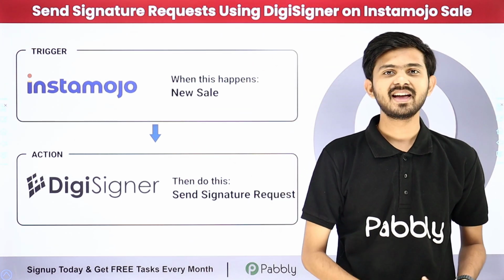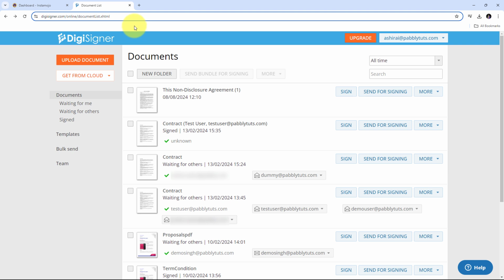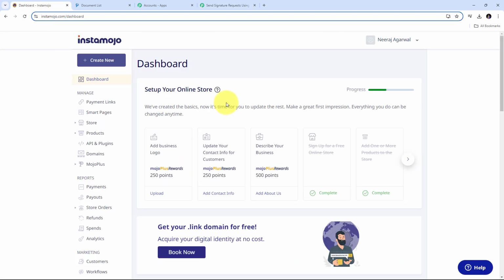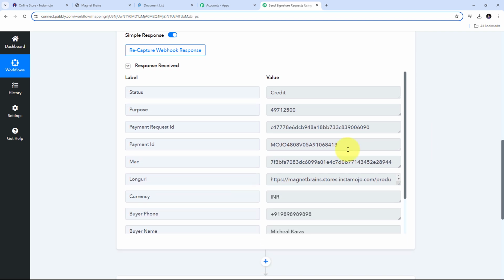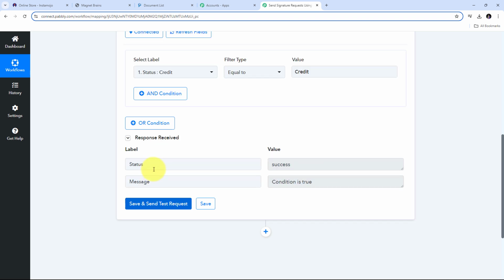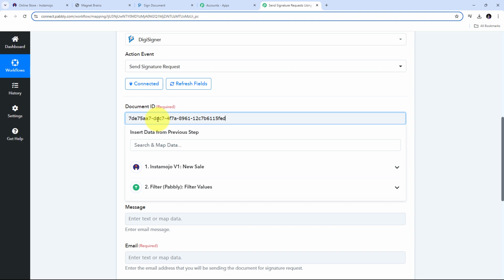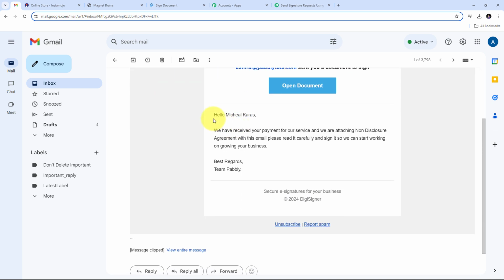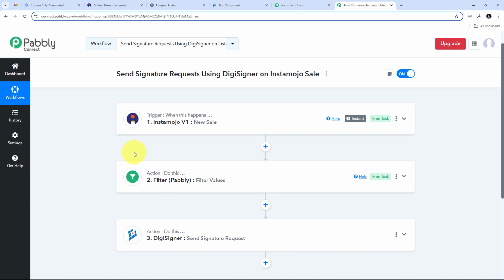Send Signature Requests Using DigiSigner on Instamojo Sale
In this tutorial, we'll guide you through the process of sending signature requests using DigiSigner on Instamojo sale using Pabbly Connect. DigiSigner is an easy-to-use e-signature solution, while Instamojo is a popular payment gateway for small businesses in India.

By integrating DigiSigner with Instamojo through Pabbly Connect:

Automatically Send Signature Requests: Automatically send DigiSigner signature requests for every new sale made on Instamojo.

Ensure Seamless Workflow: Ensure that your sales data is seamlessly transferred to DigiSigner without manual intervention.

Improve Efficiency: Streamline your document signing process by automating signature requests, reducing manual effort.

Follow our step-by-step instructions to set up this integration efficiently, ensuring that your Instamojo sales trigger automatic DigiSigner signature requests, enhancing your business operations and customer experience.

Benefits of Pabbly Connect:

1. Automation: Save time, money, and resources by automating tasks.

2. Integration: Connect various web services to create efficient workflows.

3. Security: Enjoy industry-standard security for your data.

4. Scalability: Easily add new applications and services to your workflow.

5. Cost-effective: Choose from plans suitable for different business sizes, with no charges for internal tasks.